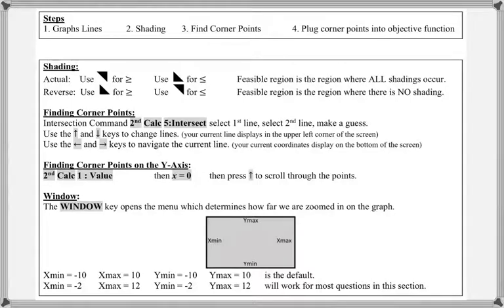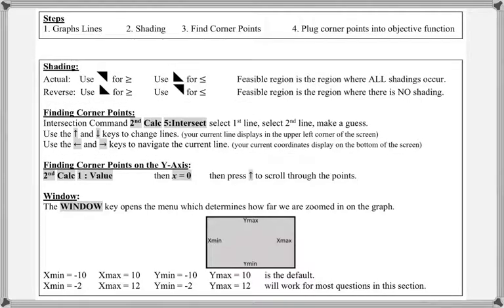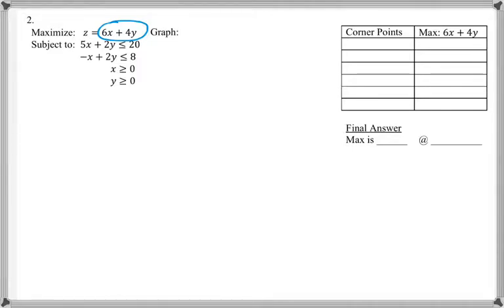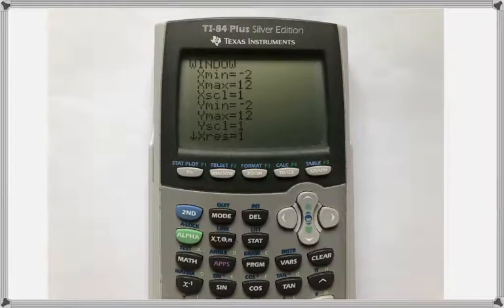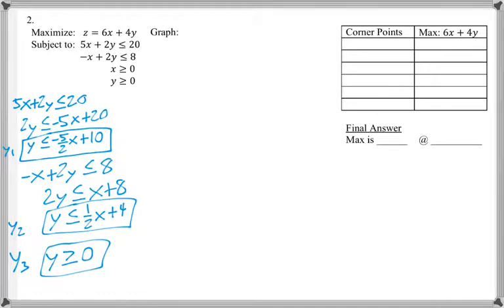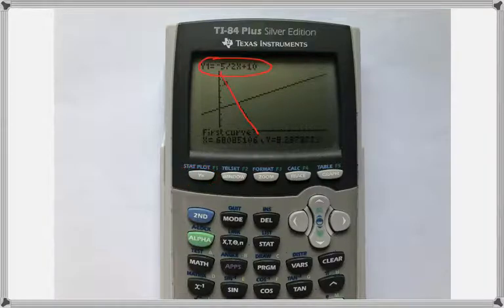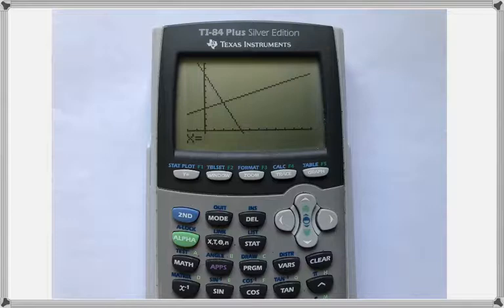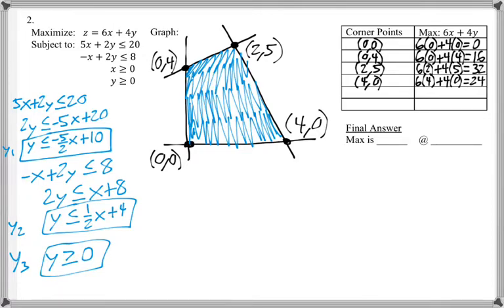Math 118 : 2.4 #2 (Mathematical Explorations Tutorial : Linear Optimization)